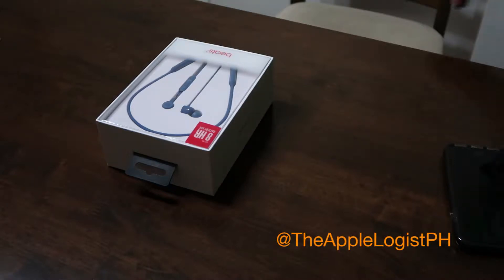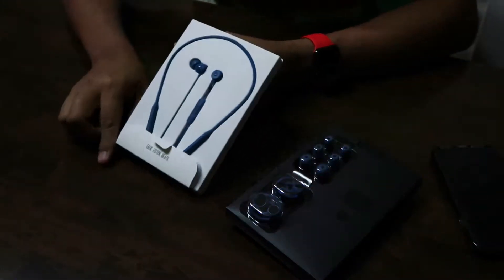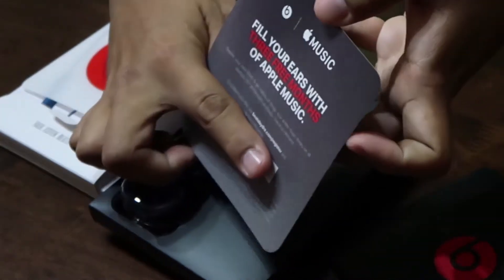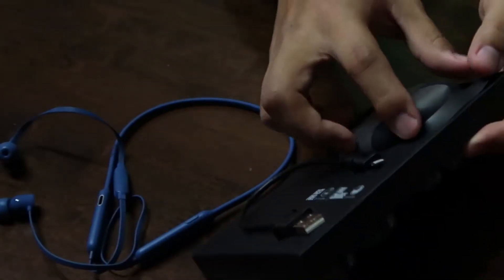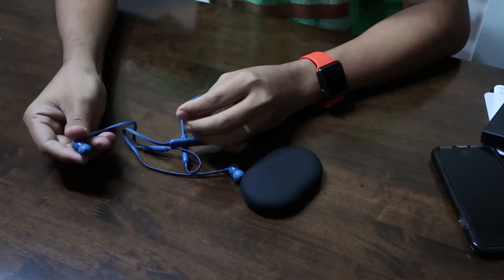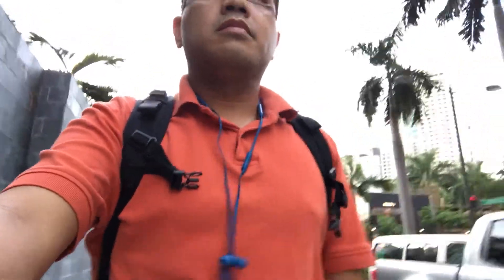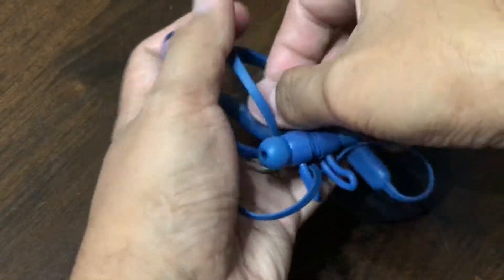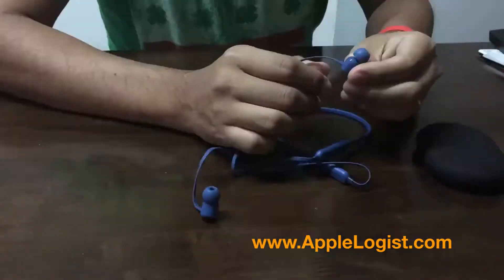The AppleLogist Reviews the BeatsX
It is a very nice set of earphones, the first I've owned from Beats!